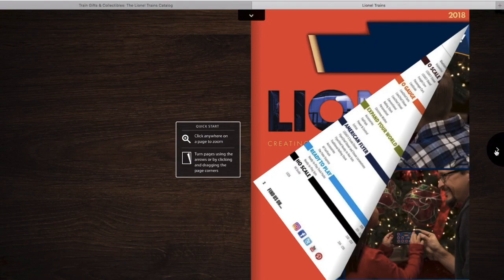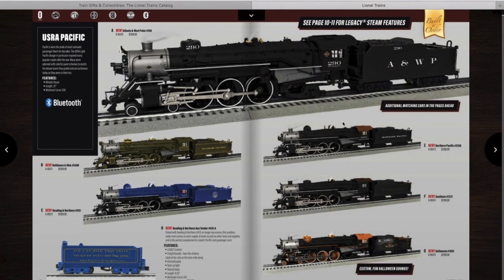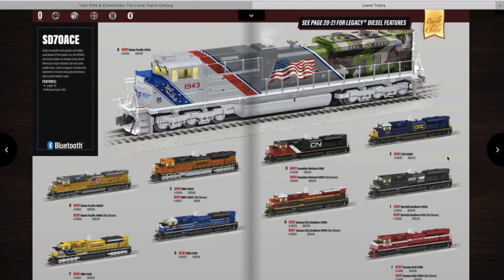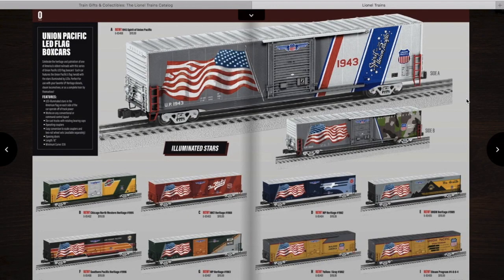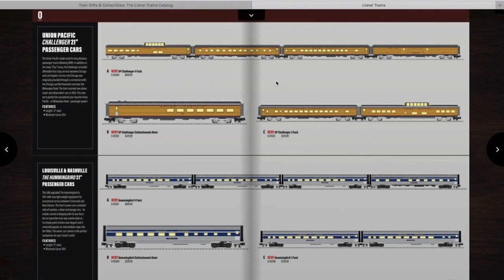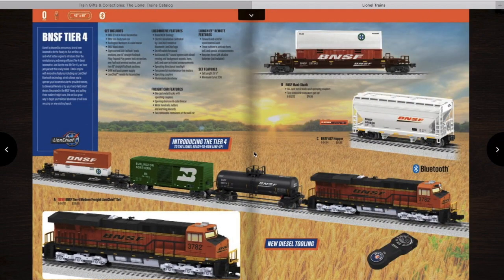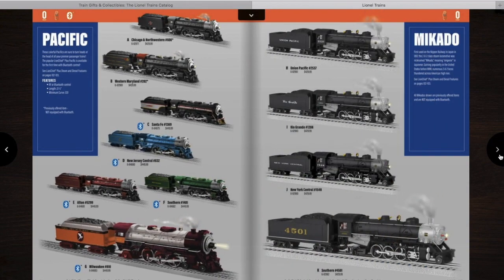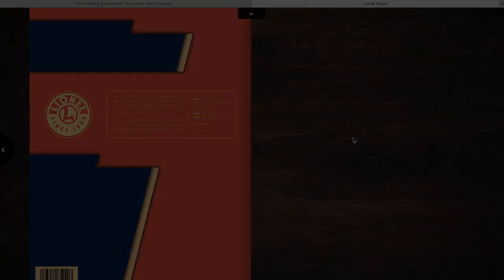Lionel 2018 V1 catalog + new layout announcement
This catalog has some engines I've been waiting for for a while. Enjoy!